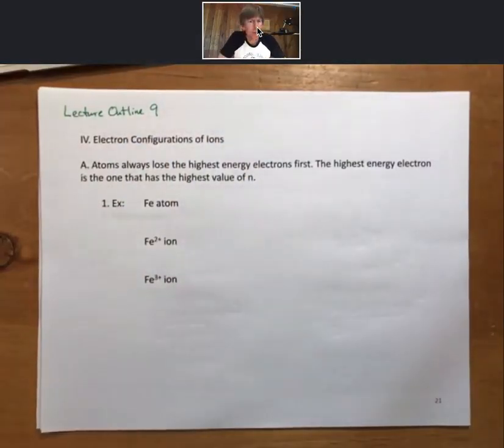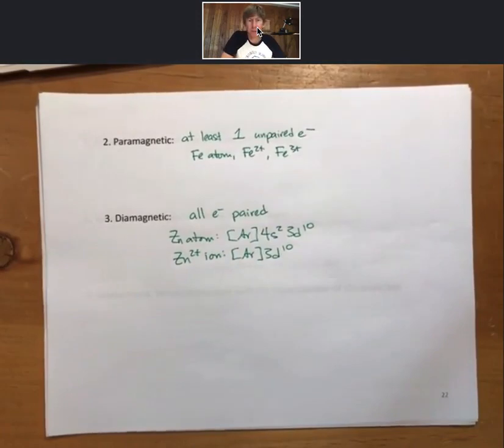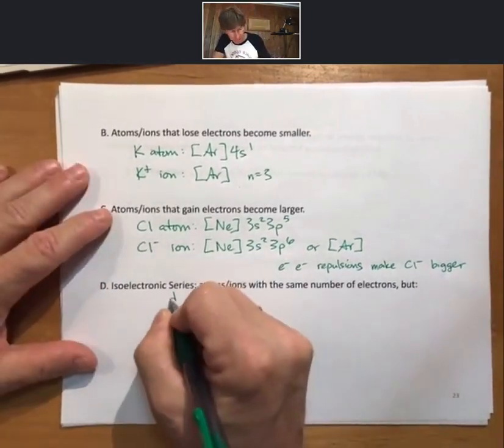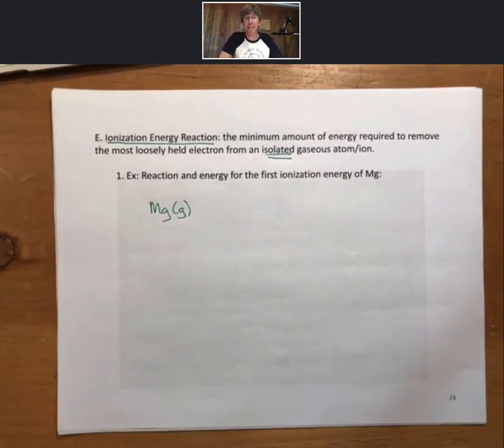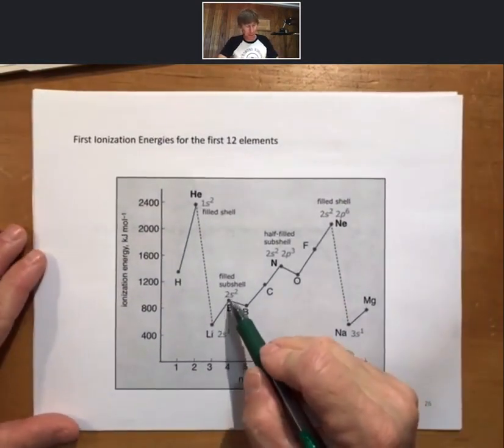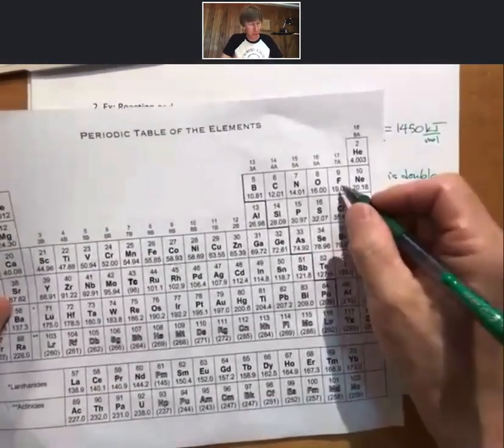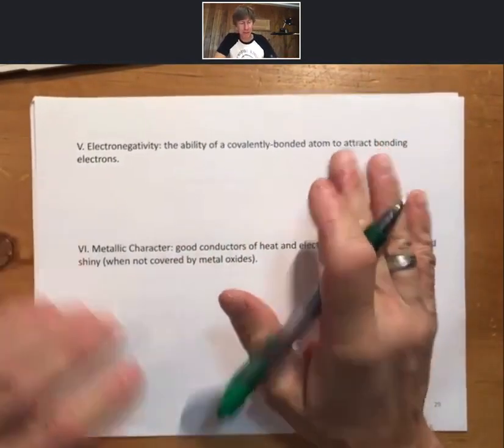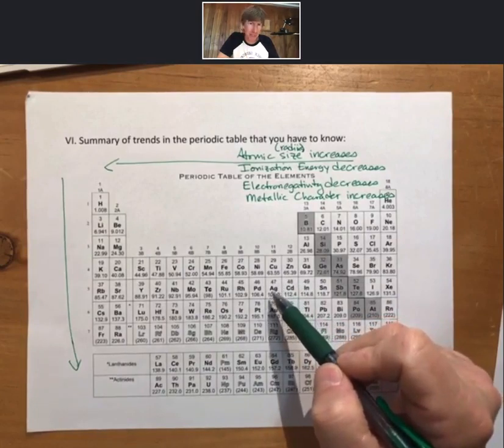CHEM400 LO 8 p21 30